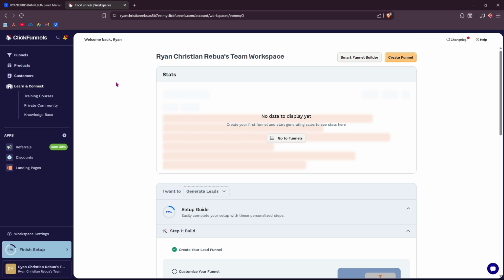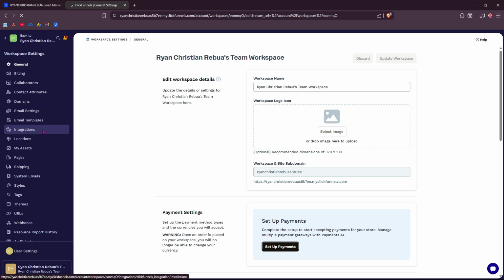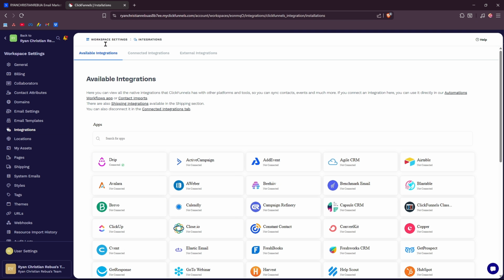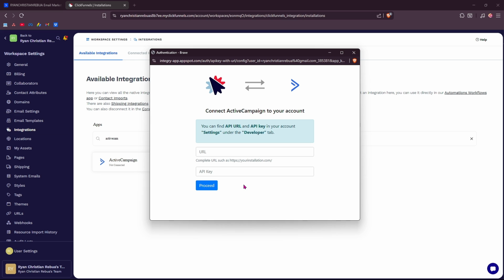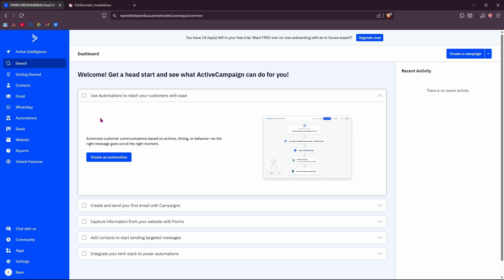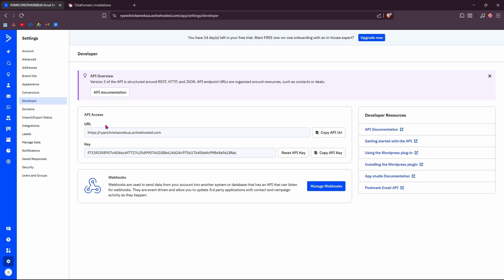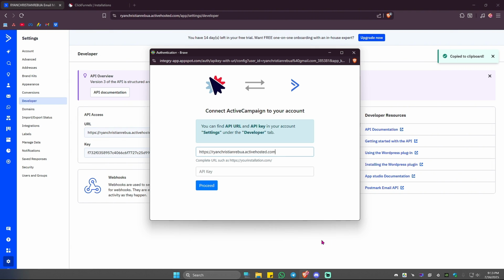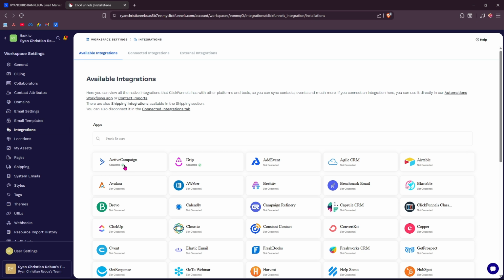How to INTEGRATE CLICKFUNNELS with ACTIVECAMPAIGN (Step by Step)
Learn how to integrate ClickFunnels with ActiveCampaign to automate your marketing and sales communications. Please consider liking the video and letting us know if you have any comments, ideas or questions, we really appreciate any feedback! We have plenty of other tutorials on our channel so come and see if we can help you with anything else :)